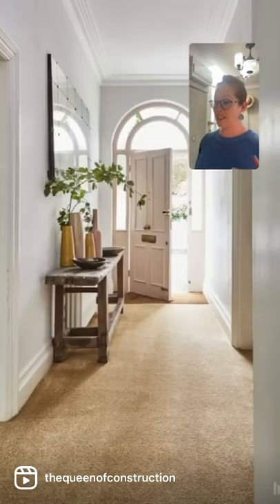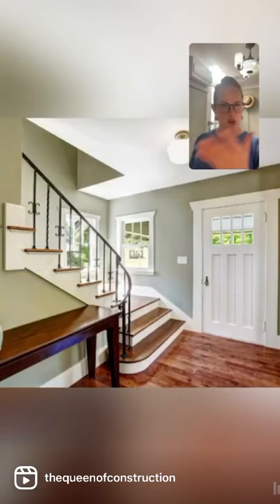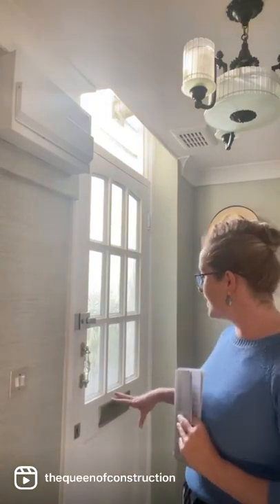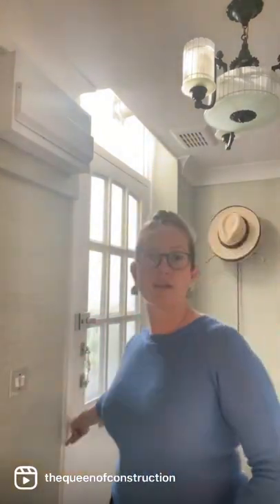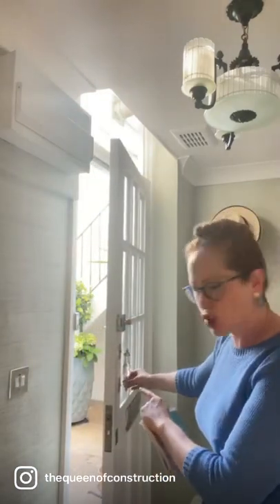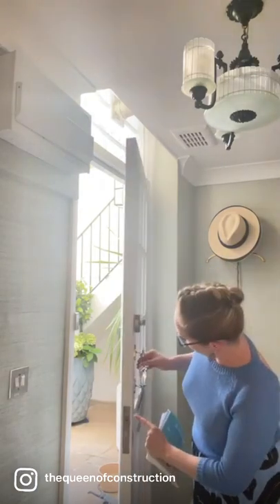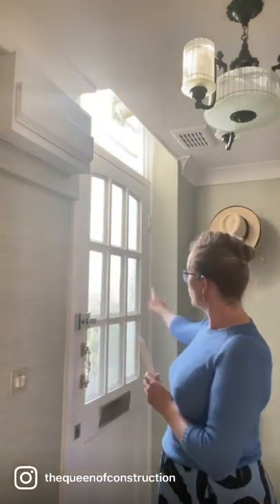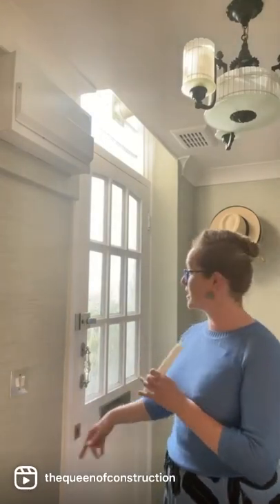Ask Abi: Hallways, how to make them functional and fabulous.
Insta live recording from Ask Abi: Questions for the Queen of Construction.

Make your Hallway Functional yet Fabulous!